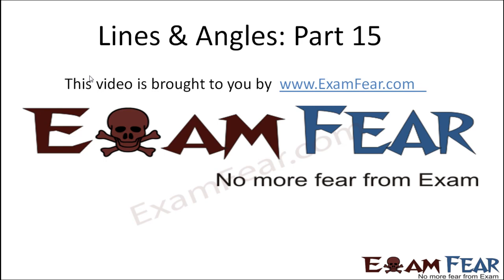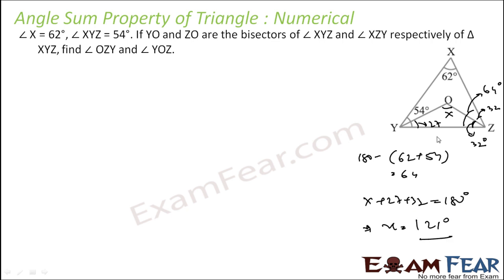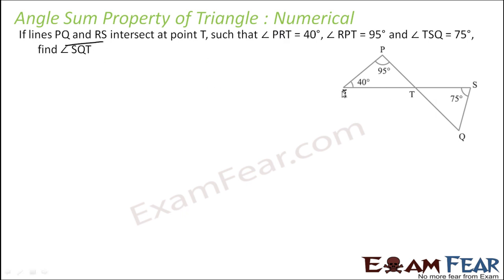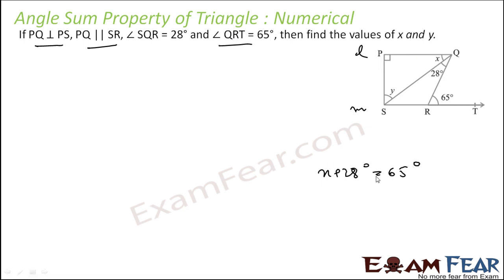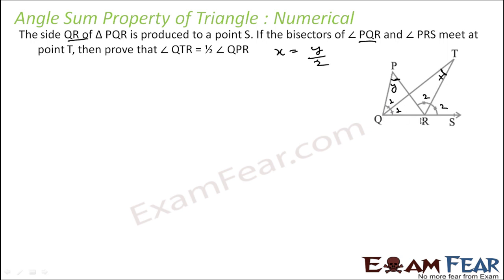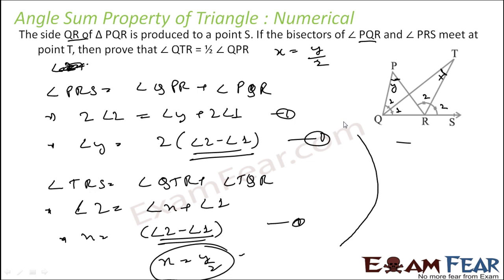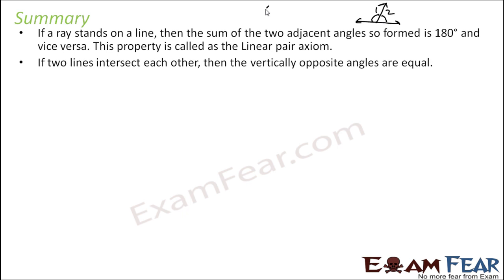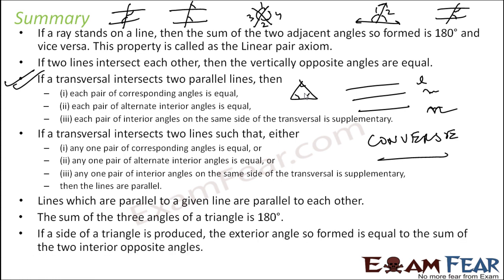Maths Lines & Angles part 15 (Numerical) CBSE class 9 Mathematics IX